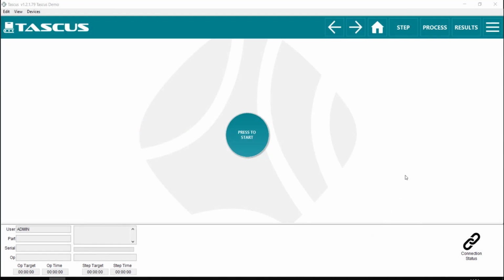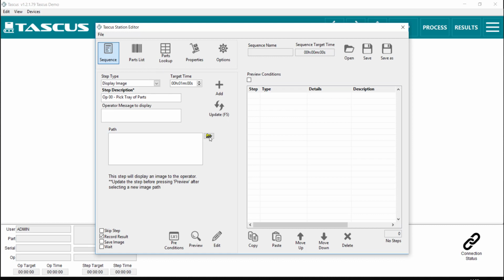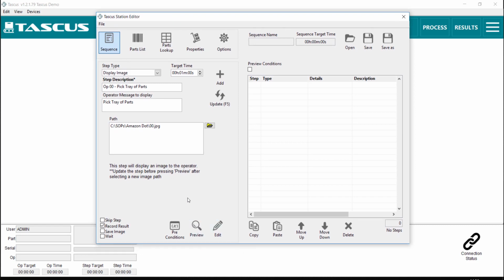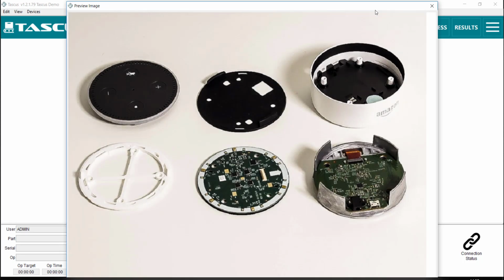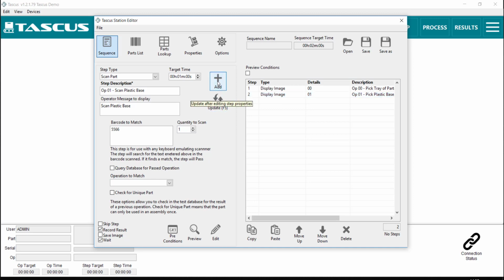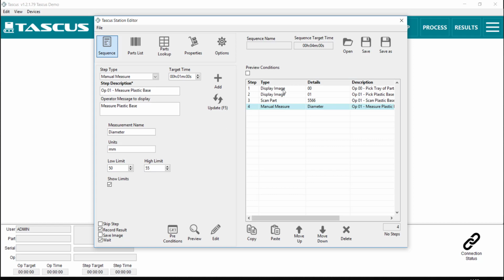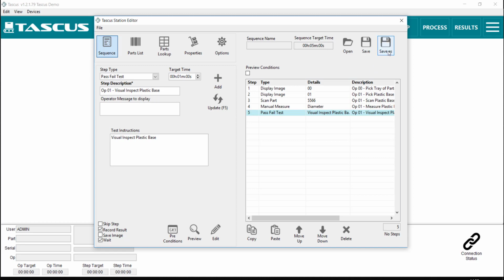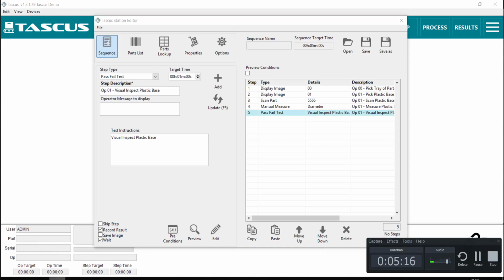Create Production Sequence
Learn how to start creating production sequences in this tutuorial video for Tascus Manufacturing Execution System (MES)